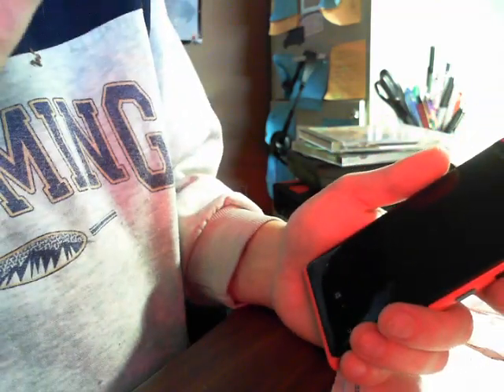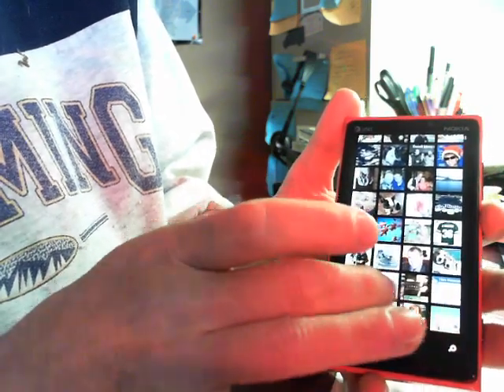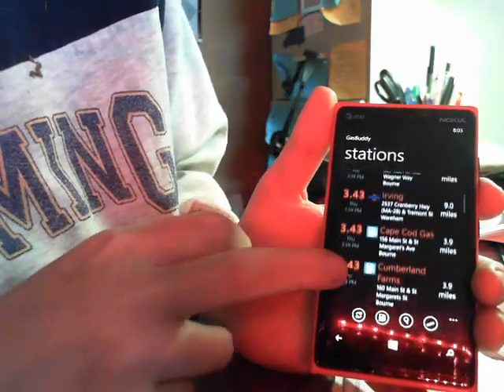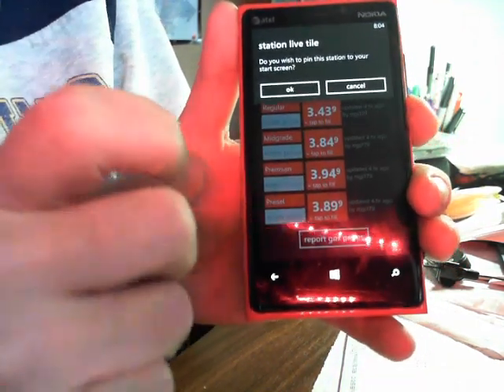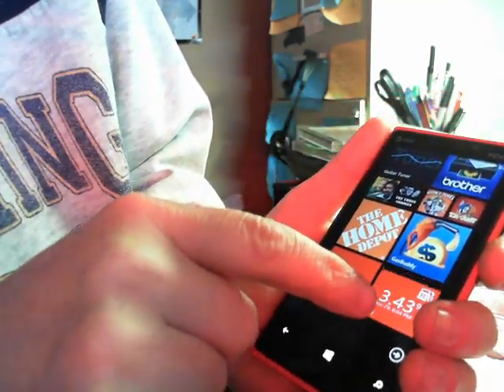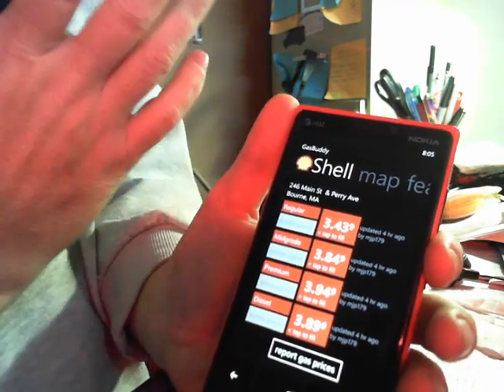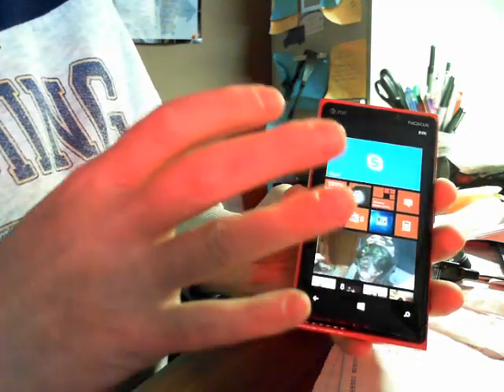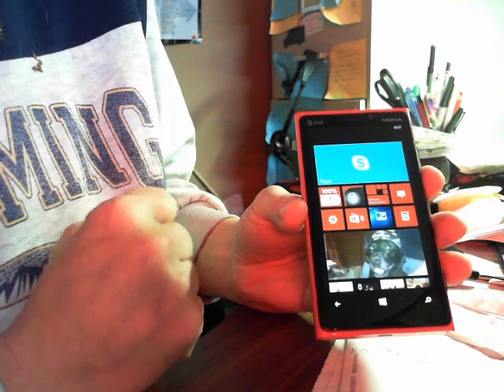Windows phone 8 really cool App!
checkout yjis really cool App!